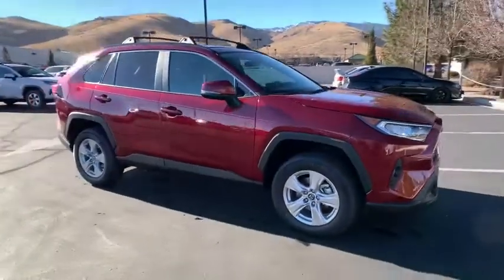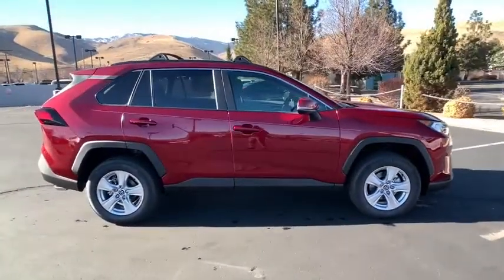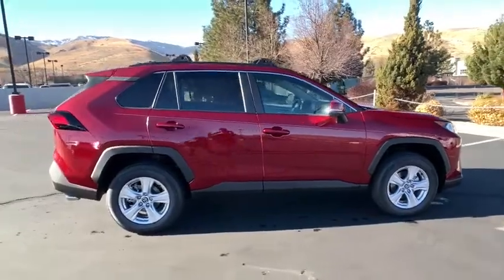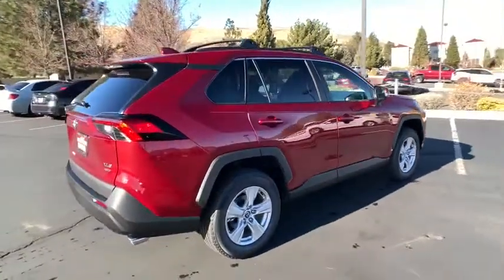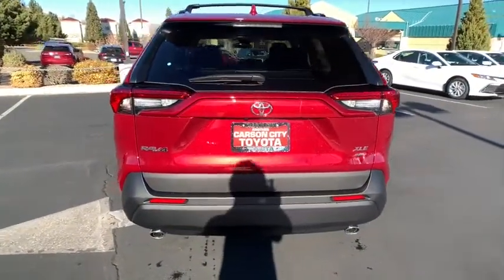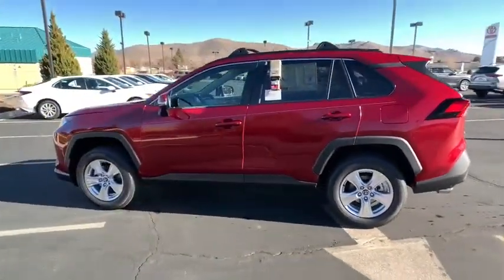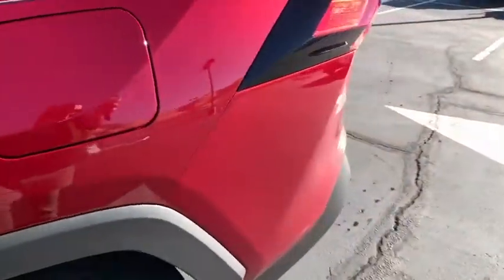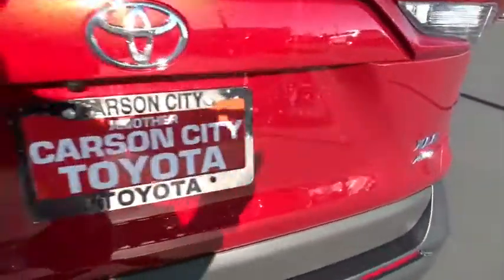2021 Toyota RAV4 Carson City, Reno, Northern Nevada, Dayton, Lake Tahoe, NV 64325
Ruby Flare Pearl New 2021 Toyota RAV4 available in Carson City, Nevada at Carson City Toyota. Servicing the Reno, Northern Nevada,  Dayton, Lake Tahoe, NV area.

2-stage unlocking doors,4WD type (on demand),ABS (4-wheel),Adaptive cruise control,Adaptive stop and go cruise control (semi-automatic),Air filtration,Airbag deactivation (occupant sensing passenger),Antenna type (diversity),Antenna type (mast),Anti-theft system (engine immobilizer),Armrests (rear center with cupholders),Armrests (rear folding),Assist handle (front),Assist handle (rear),Auto start/stop,Automatic emergency braking (front pedestrian),Automatic emergency braking (front),Autonomous lane guidance (lane centering),Auxiliary audio input (Bluetooth),Auxiliary audio input (USB),Auxiliary audio input (iPod/iPhone),Auxiliary transmission fluid cooler,Axle ratio (3.18),Battery (heavy duty),Battery saver,Blind spot safety (sensor/alert),Body side reinforcements (side impact door beams),Braking assist,Camera system (rearview),Cargo area light,Cargo cover (retractable),Center console (front console with armrest and storage),Center differential (mechanical),Child safety door locks,Child seat anchors (LATCH system),Clock,Connected in-car apps (Amazon Alexa),Connected in-car apps (Google POIs),Connected in-car apps (Google search),Cornering brake control,Cross traffic alert (rear),Crumple zones (front),Cupholders (front),Cupholders (rear),Daytime running lights (LED),Digital odometer,Door handle color (body-color),Door trim (cloth),Drive mode selector,Driver assistance app (roadside assistance),Driver information system,Driver seat power adjustments (8),Driver seat power adjustments (height),Driver seat power adjustments (lumbar),Driver seat power adjustments (reclining),Electronic brakeforce distribution,Electronic messaging assistance (voice operated),Electronic messaging assistance (with read function),Electronic parking brake (auto off),Emergency locking retractors (front),Emergency locking retractors (rear),Energy absorbing steering column,Exhaust (dual tip),Exhaust tip color (chrome),External temperature display,Fender lip moldings (black),Floor material (carpet),Front air conditioning (automatic climate control),Front air conditioning zones (dual),Front airbags (dual),Front airbags (passenger seat cushion),Front brake diameter (12.0),Front brake type (ventilated disc),Front bumper color (body-color),Front fog lights,Front headrests (2),Front headrests (adjustable),Front seat type (bucket),Front seatbelts (3-point),Front shock type (gas),Front spring type (coil),Front stabilizer bar (diameter 26 mm),Front struts (MacPherson),Front suspension classification (independent),Front suspension type (lower control arms),Front wipers (variable intermittent),Fuel economy display (MPG),Fuel economy display (range),Gauge (tachometer),Grille color (black),Headlight bezel color (chrome),Headlights (LED),Headlights (auto delay off),Headlights (auto high beam dimmer),Headlights (auto on/off),Headlights (wiper activated),Hill holder control,Impact absorbing seats (dual front),Impact sensor (alert system),Impact sensor (fuel cut-off),Infotainment screen size (7 in.),Instrument cluster screen size (4.2 in.),Interior accents (metallic-tone),Knee airbags (driver),Laminated glass (acoustic),Lane deviation sensors,Lane keeping assist,Liftgate window (fixed),Mirror color (body-color),Multi-function display,Multi-function remote (illuminated entry),Multi-function remote (panic alarm),Multi-function remote (proximity entry system),Multi-function remote (trunk release),One-touch windows (4),Overhead console (front),Passenger seat manual adjustments (4),Passenger seat manual adjustments (reclining),Phone (hands free),Power brakes,Power door locks (anti-lockout),Power door locks (auto-locking),Power outlet(s) (12V cargo area),Power outlet(s) (12V front),Power steering (variable/speed-proportional),Power windows (lockout button),Power windows (safety reverse),Pre-collision warning system (audible warning),Pre-collision warning system (pedestrian detection),Pre-collision warning system (visual warning),Push-button start,Radio (AM/FM),Radio (touch screen display),Radio (voice operated),Radio data system,Reading lights (front),Reading lights (rear),Rear brake diameter (11.1),Rear brake type (disc),Rear bumper color (black),Rear door type (liftgate),Rear headrests (3),Rear headrests (adjustable),Rear privacy glass,Rear seat folding (flat),Rear seat folding (split),Rear seat manual adjustments (reclining),Rear seat type (60-40 split bench),Rear seatbelts (3-point),Rear shock type (gas),Rear spoiler (roofline),Rear spoiler color (body-color